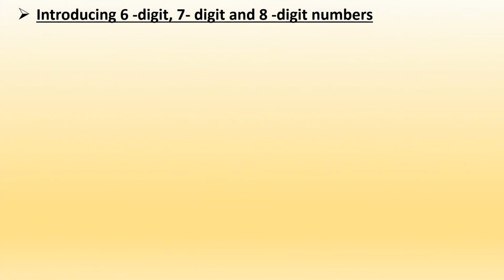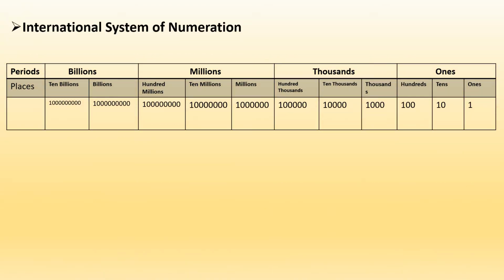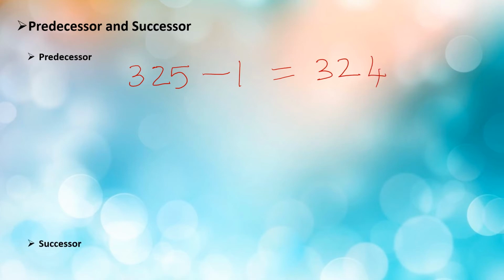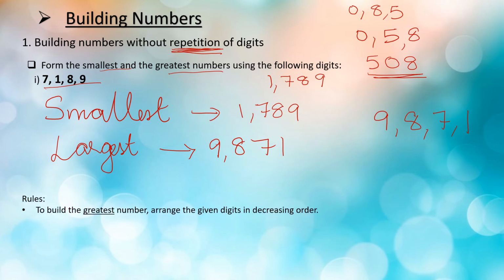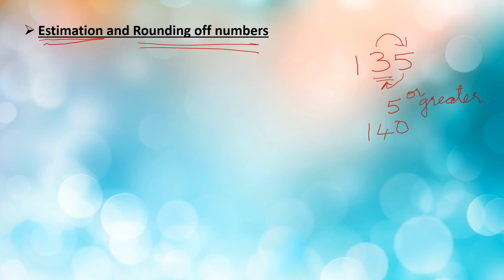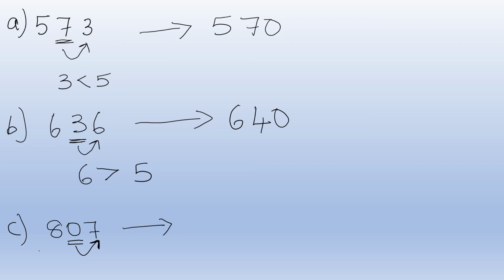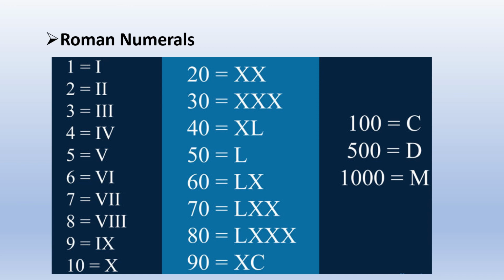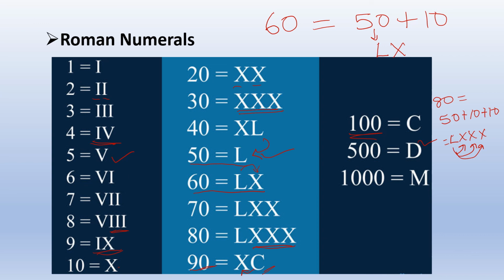Knowing Our Numbers Grade 6 Session 2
Part 2 of Knowing Our Numbers Grade 6